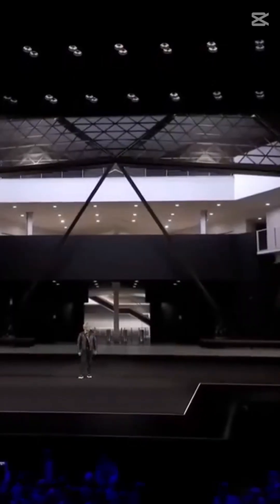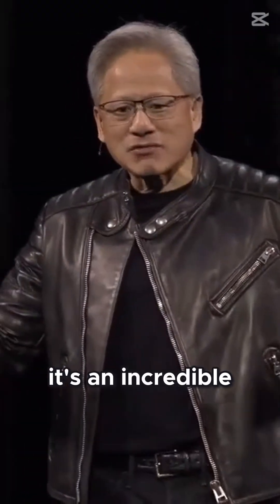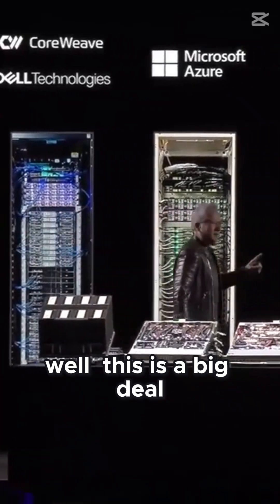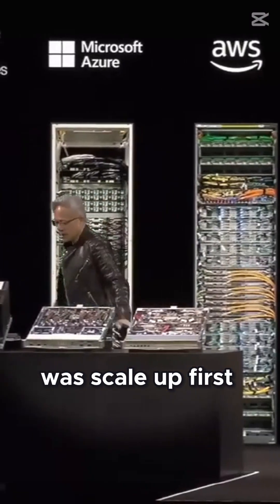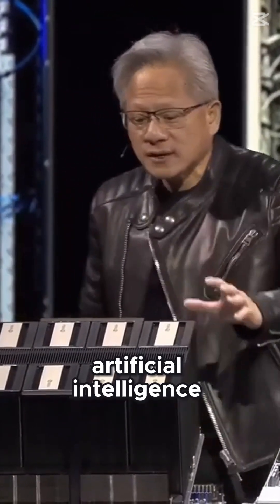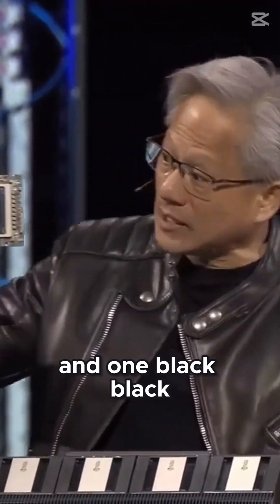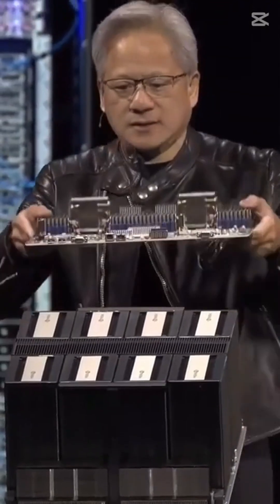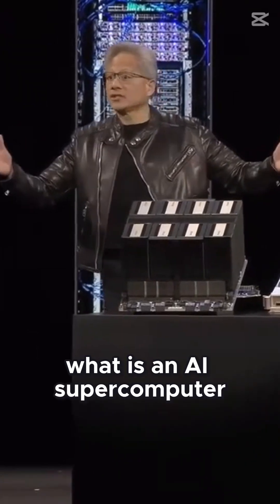Inside Nvidia's Revolutionary Data Centers!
🚀 Inside NVIDIA’s Next-Gen Data Centers | The Future of AI Computing 🌍

NVIDIA is revolutionizing the world of AI and computing with its cutting-edge data centers! From supercomputing powerhouses to cloud-based AI solutions, discover how NVIDIA’s H100 GPUs, Grace Hopper chips, and DGX systems are shaping the future.

🔹 How NVIDIA’s data centers power AI innovation
🔹 The role of GPUs in machine learning, deep learning & cloud computing
🔹 Why NVIDIA is leading the AI race

This is the future of AI, cloud computing, and accelerated processing—and NVIDIA is at the forefront. Don't miss out!